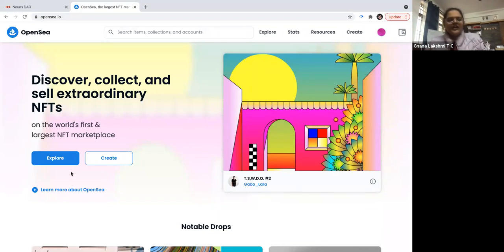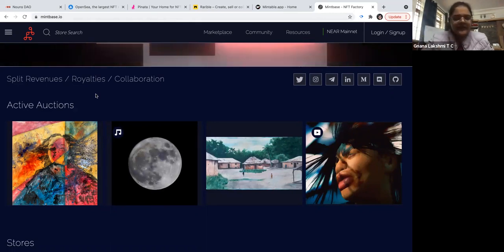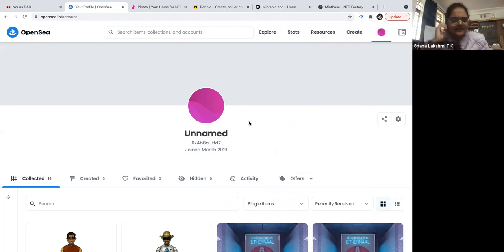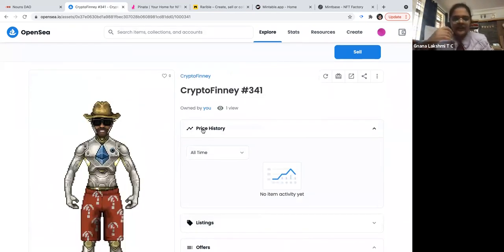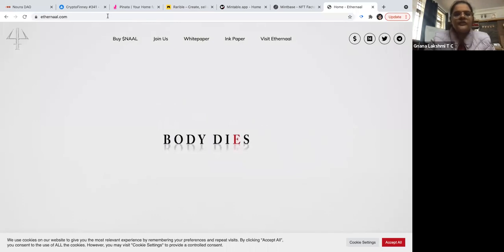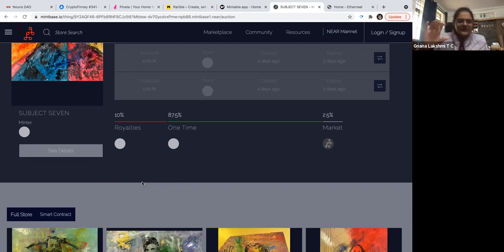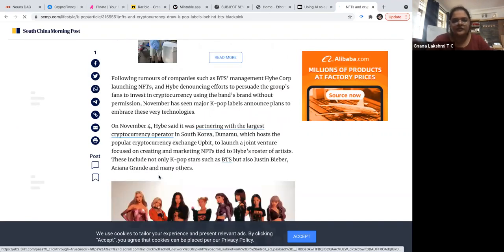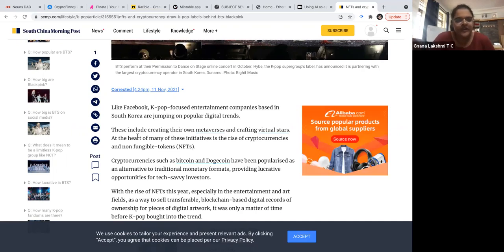NFT Workshop 1